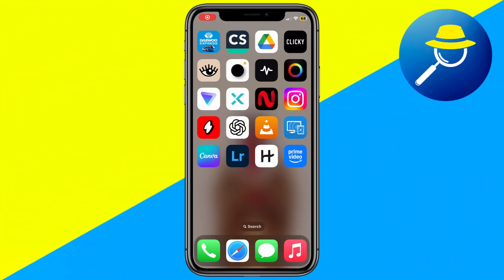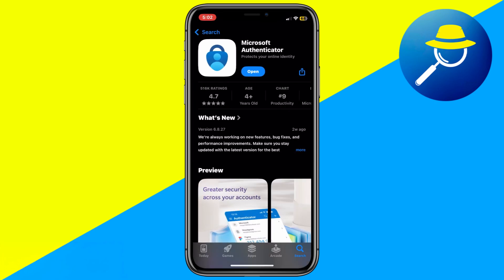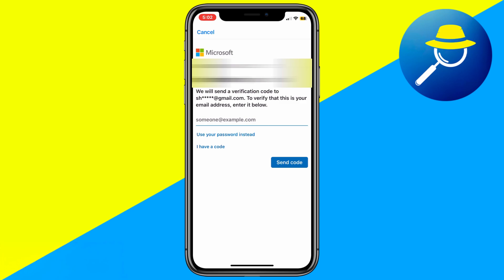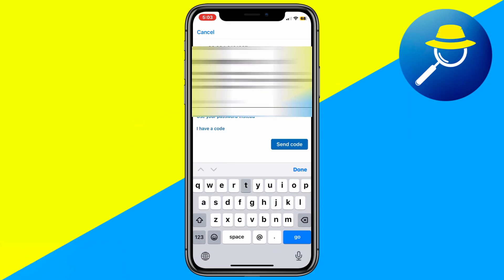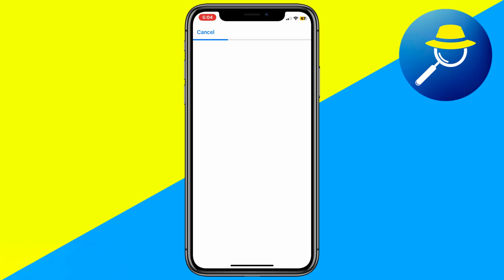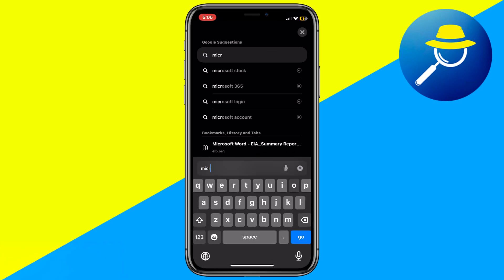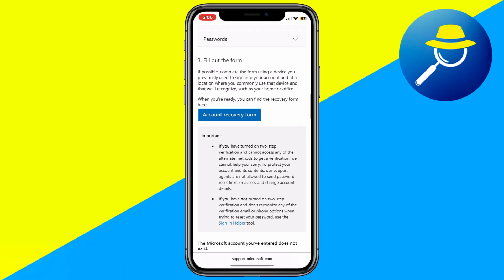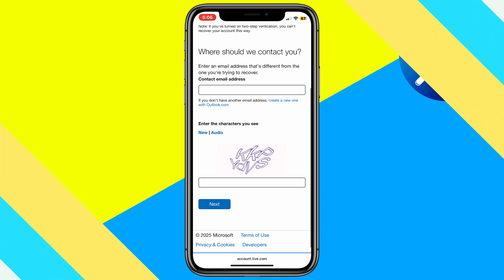How To Setup Microsoft Authenticator On New Phone Without Old Phone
Got a new phone and need Microsoft Authenticator set up again?
This guide shows how to move your 2FA accounts step by step.
Works for both Android and iPhone in 2025.
Learn to back up, restore, and sync without losing access.
Stay secure while switching devices the right way!